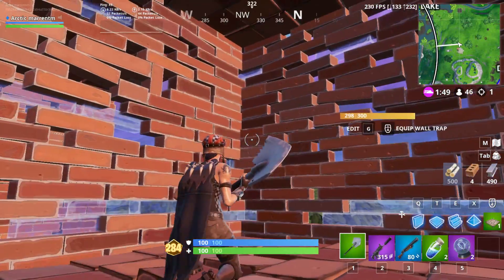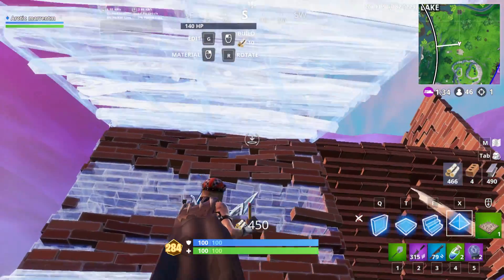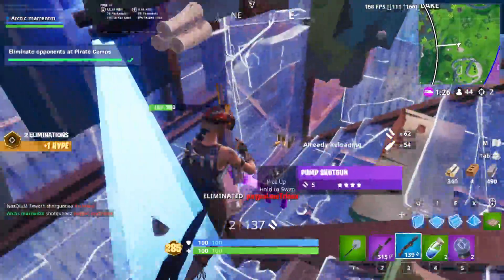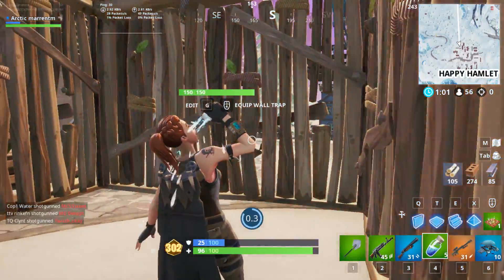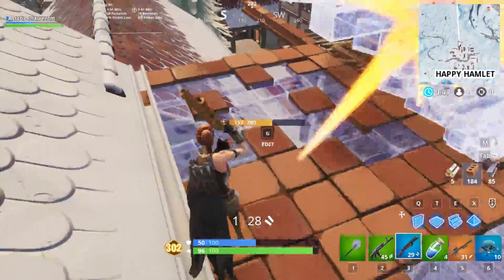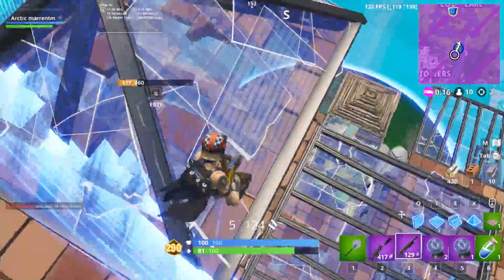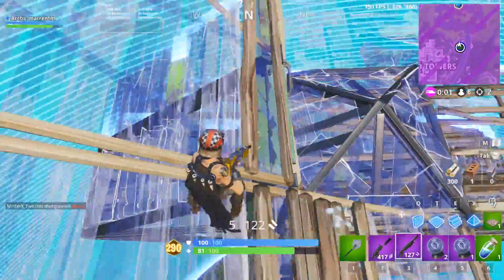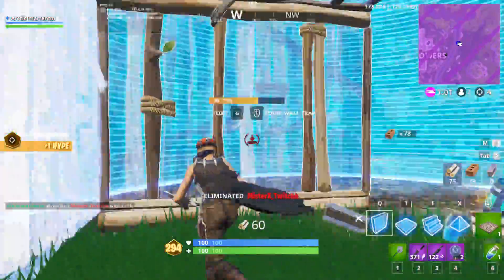My 3 Favorite Advanced Highground Retakes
This is by NO means a tutorial video, it's a video showing off my three favorite high ground retakes.

Was grinding Arena duos with my man Knyfze, time flew by, that's why today's video is slightly delayed.

x